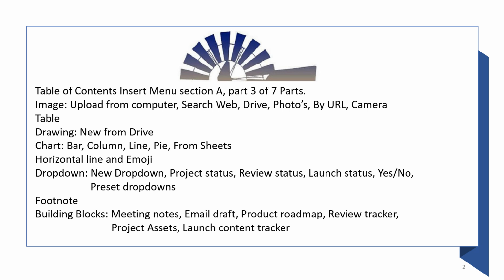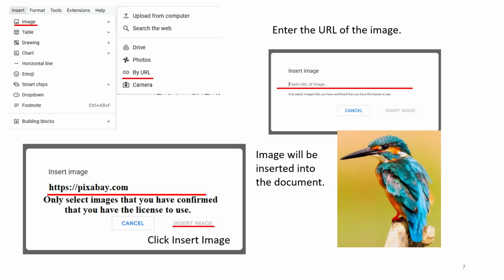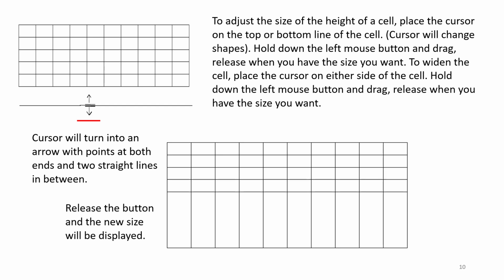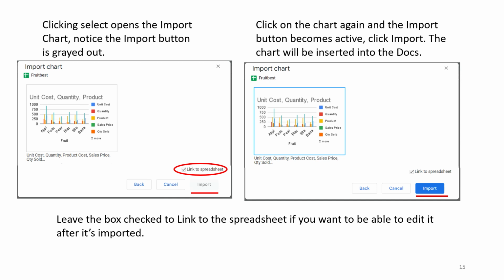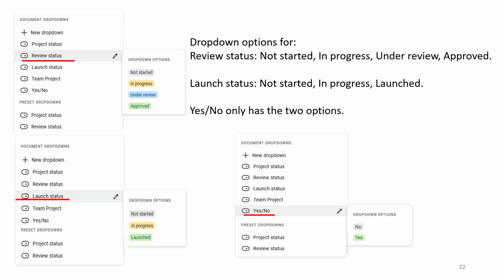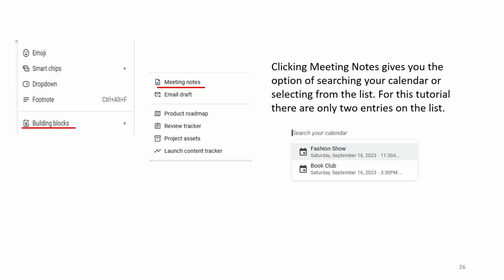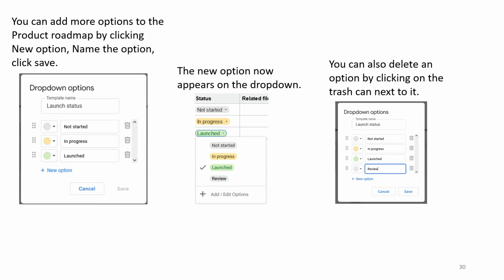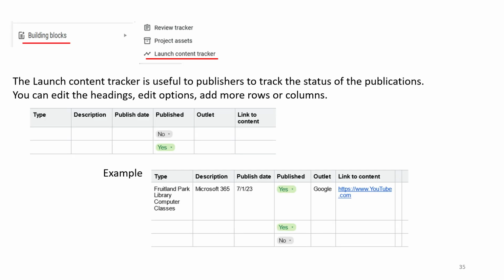3 Google Docs Insert Menu part AA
Table of Contents Insert Menu section A, part 3 of 7 Parts.
Image: Upload from computer, Search Web, Drive, Photo’s, By URL, Camera
Table
Drawing: New from Drive
Chart: Bar, Column, Line, Pie, From Sheets
Horizontal line and Emoji
Drop-down: New Drop-down, Project status, Review status, Launch status, Yes/No,
                     Preset drop-downs
Footnote
Building Blocks: Meeting notes, Email draft, Product roadmap, Review tracker,
                             Project Assets, Launch content tracker